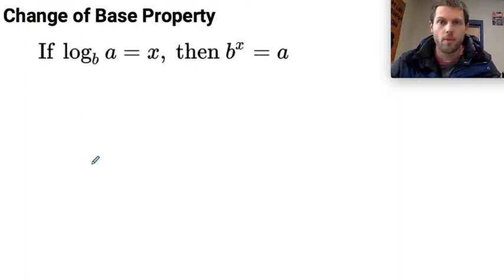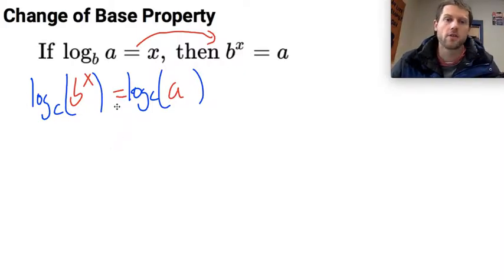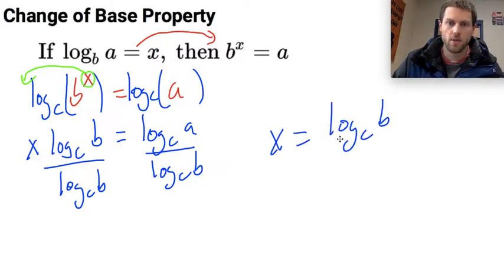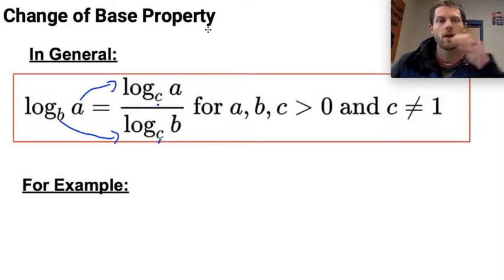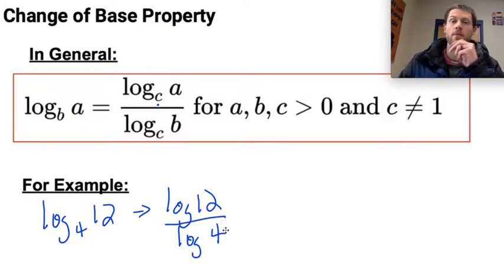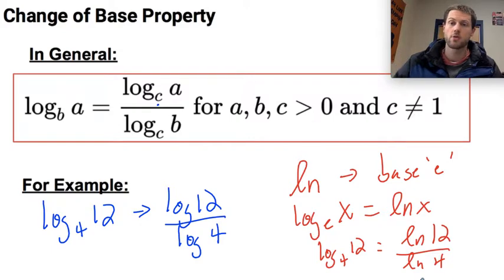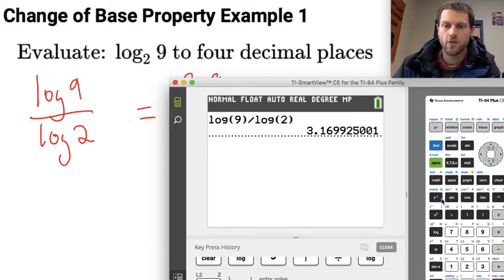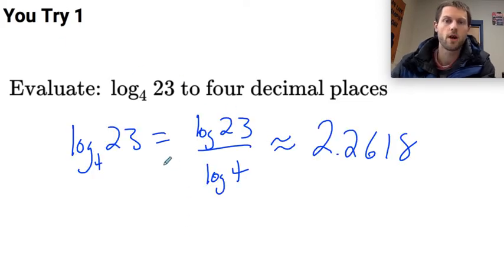Change of Base Property of Logarithms